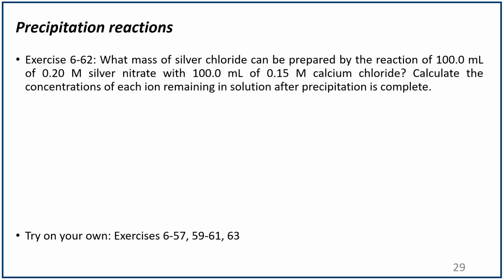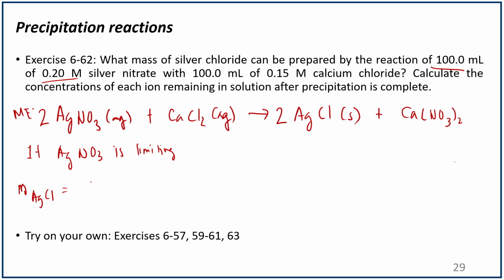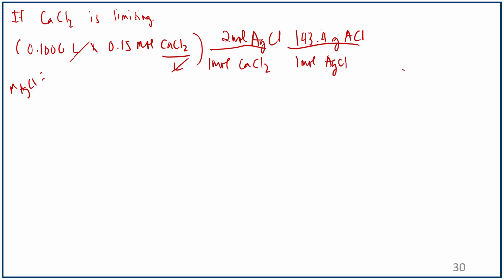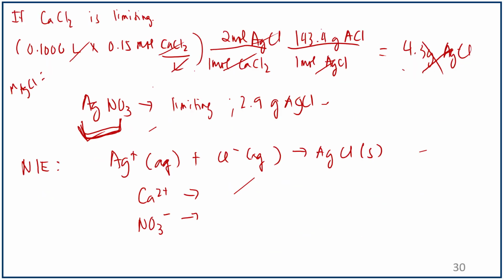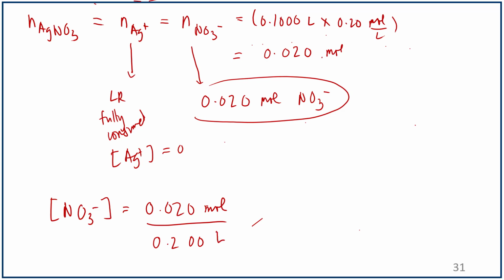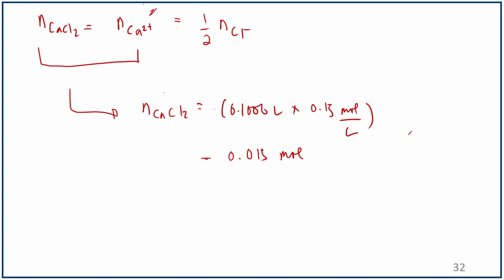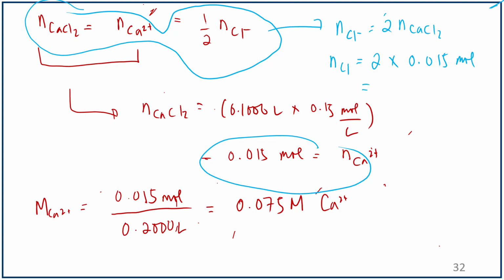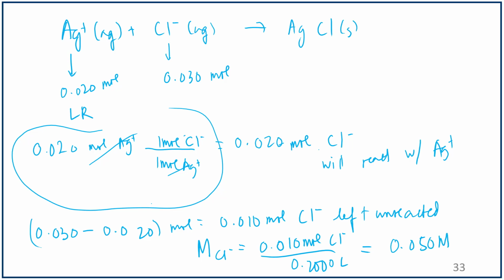Chapter 6e precipitation of silver chloride